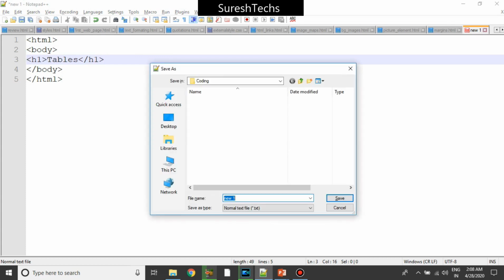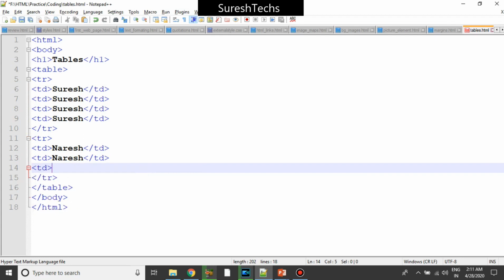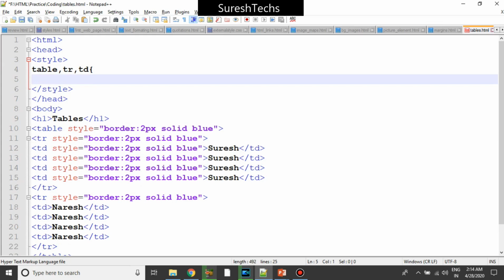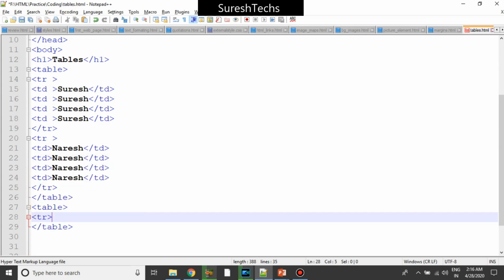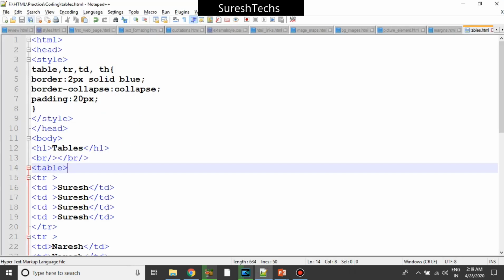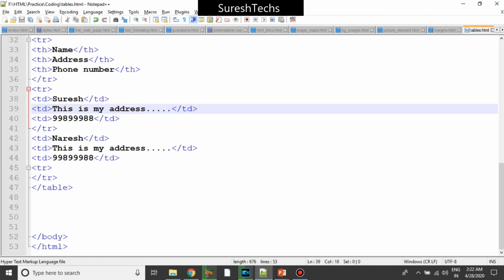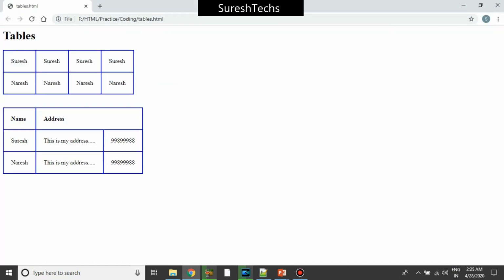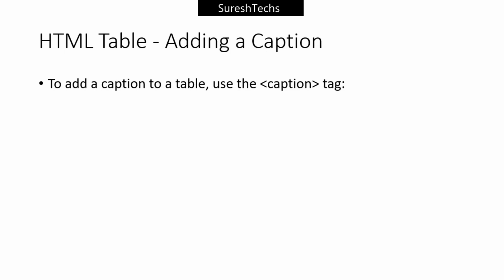HTML Crash Course For Absolute Beginners | HTML - Tables | Part 19 | Suresh Techs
38 days course